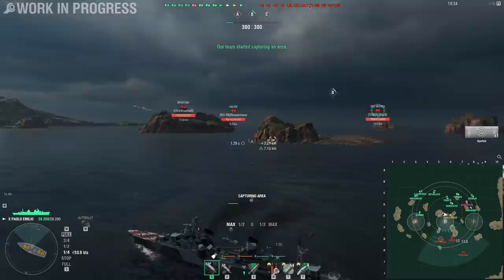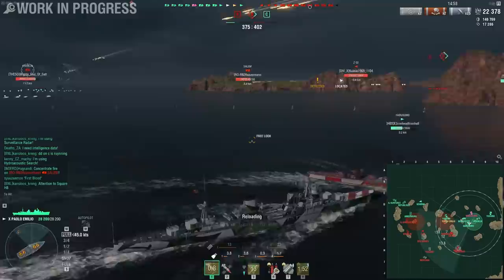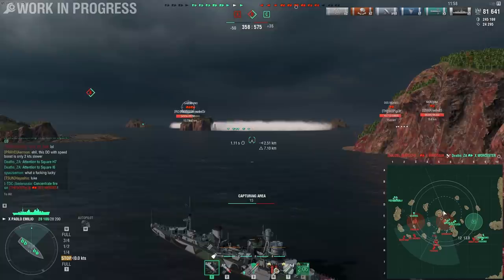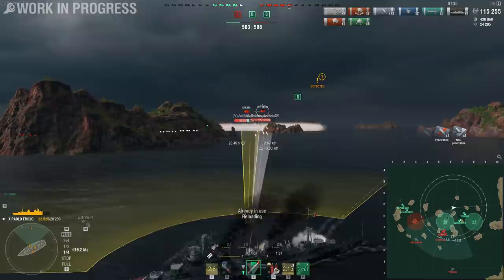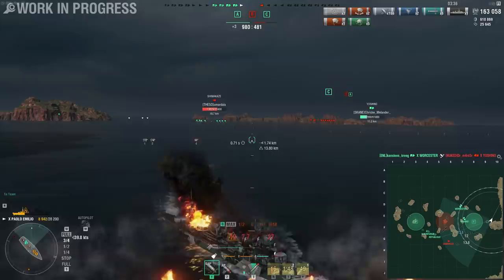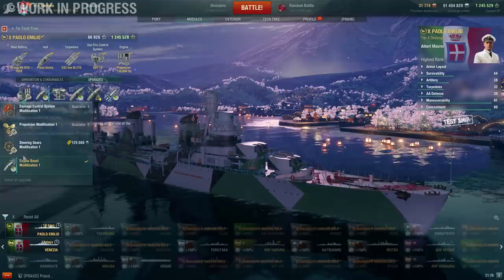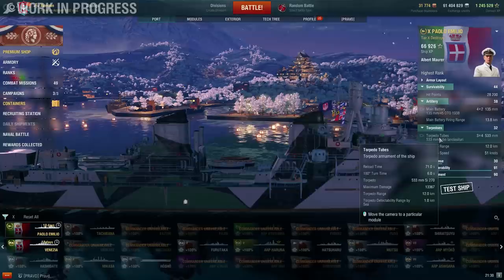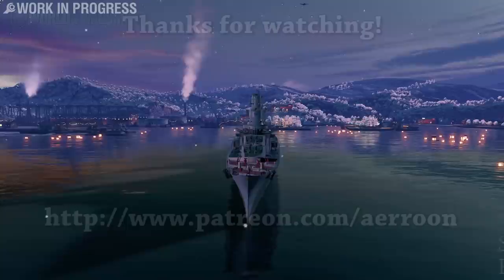World of Warships: Paolo Emilio - T10 Italian Destroyer First Look [WIP]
First look at the upcoming T10 Italian destroyer. A rather interesting destroyer. The SAP makes it play quite differently from other DDs.
She's still a WIP and subject to change. This is a ship provided to me for testing by WG.
Port at 16:58

World of Warships footage of the tier 10 Italian destroyer Paolo Emilio.